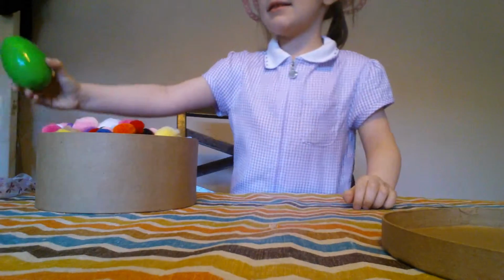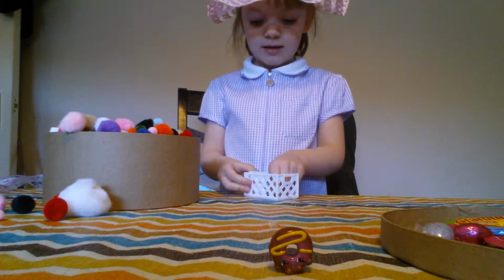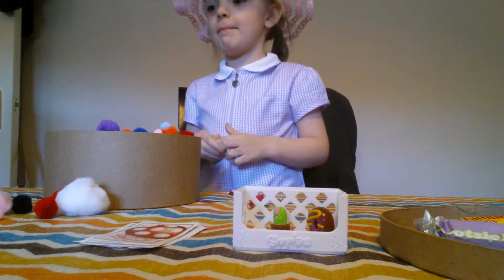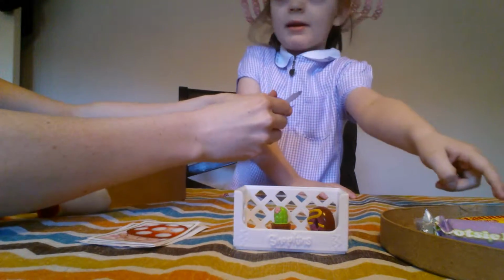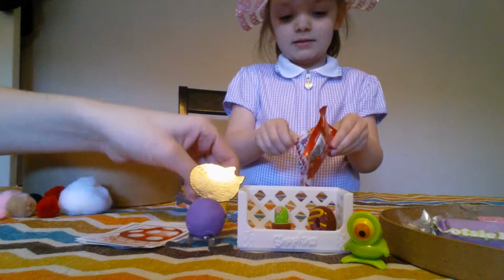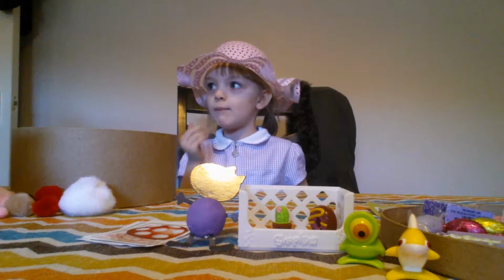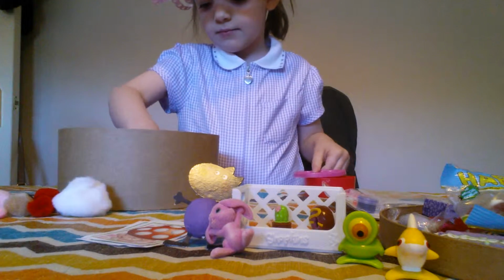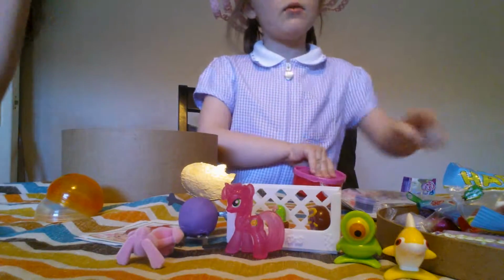Carolyn's Easter Surprise Egg box